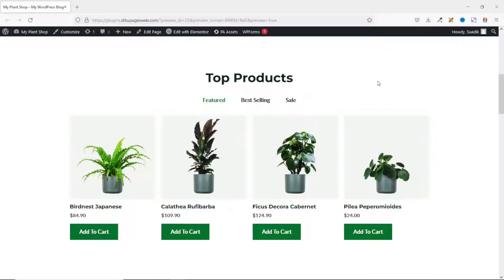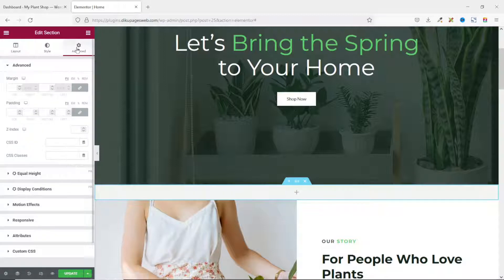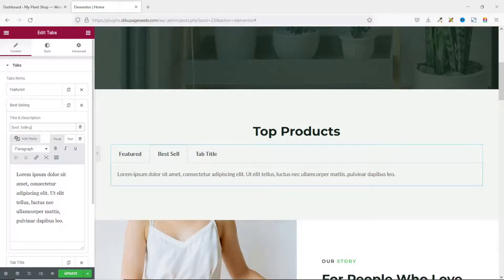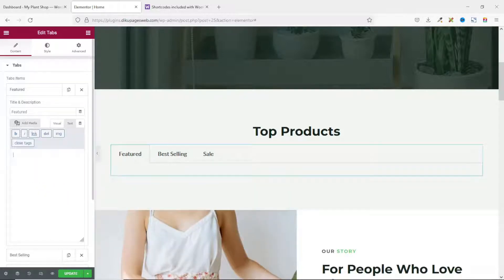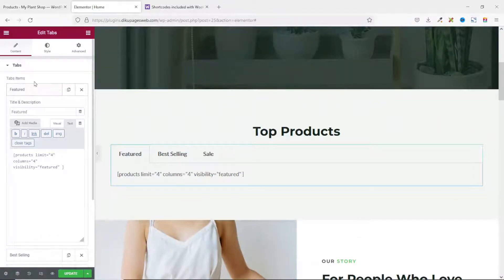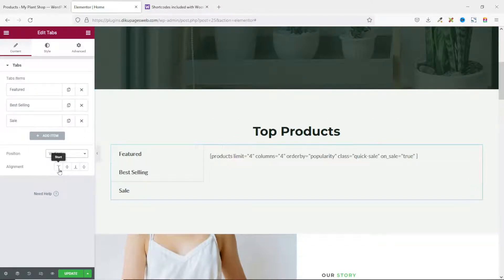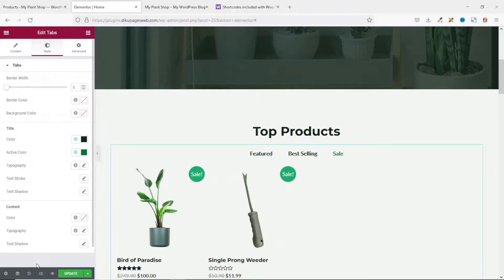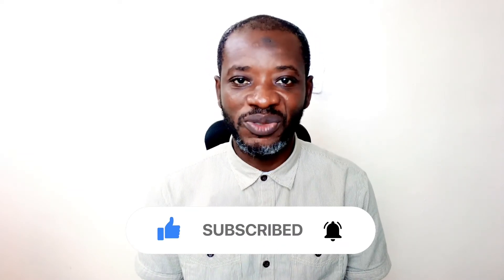How to Add WooCommerce Product Tabs in Elementor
In this elementor tutorial, I will show you how to add woocommerce product tabs in elementor. With this tutorial, you will be able to add featured products, best selling products, or sale products to the home page of your online store.

✅ HIRE ME: ✅
Please hire me for your WordPress, Elementor, and WooCommerce projects at: